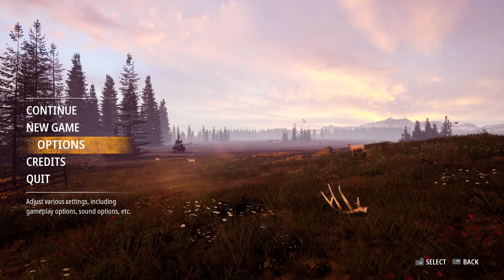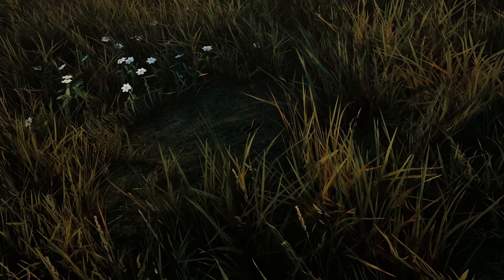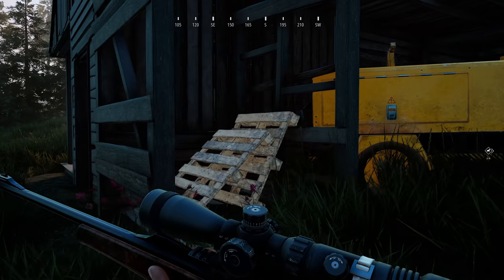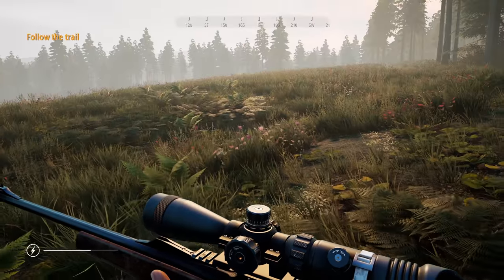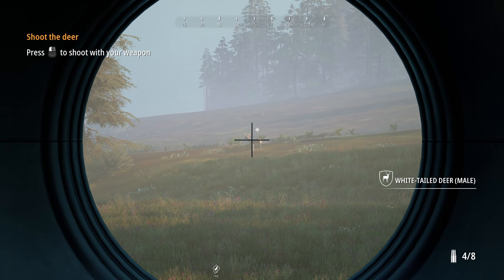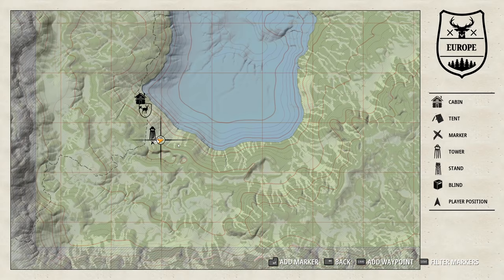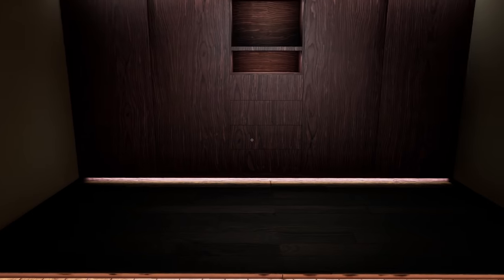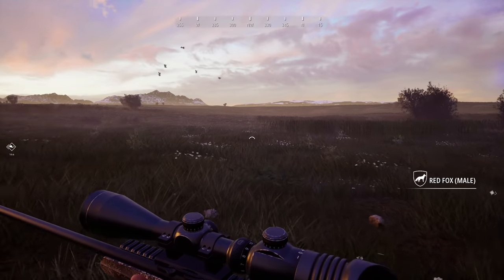FIRST LOOK! Hunting Simulator 2 Gameplay, 1440p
Bjorn and I have been able to play Hunting Simulator 2 for the past few days, and we are super excited to share our gameplay with you! Check out our take on the first part of the game!